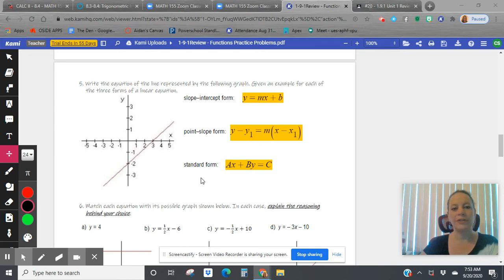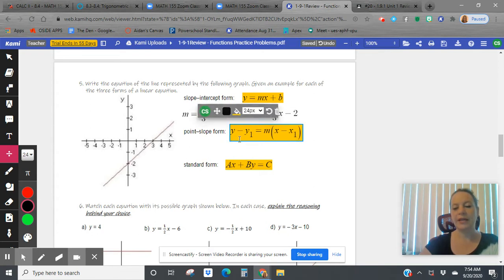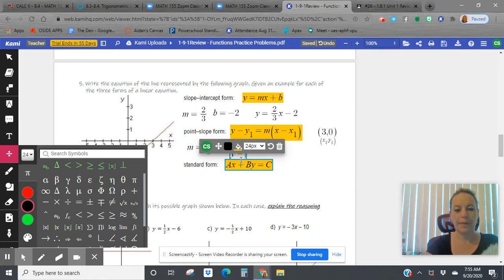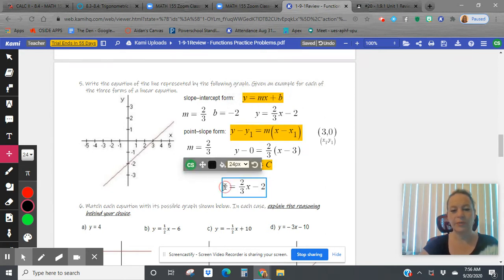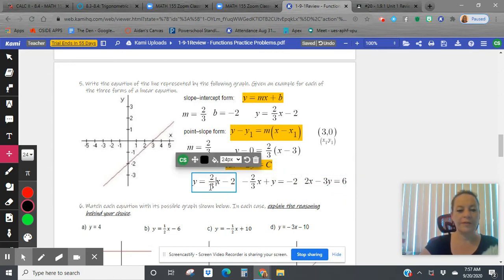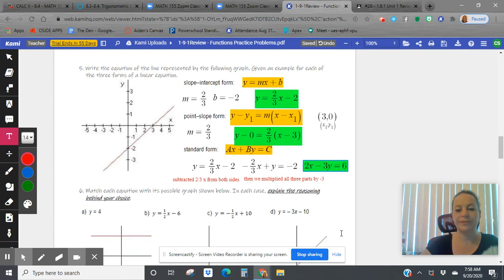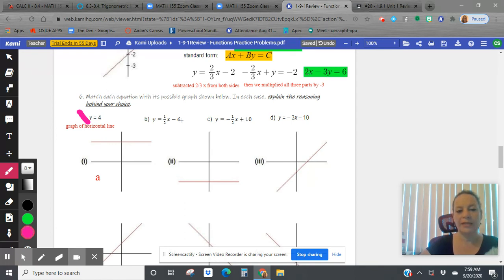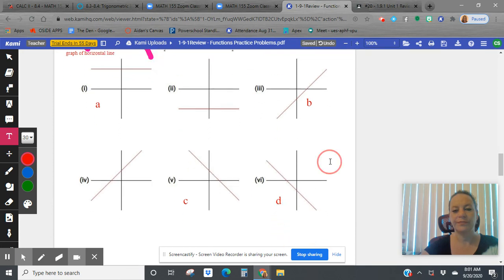Unit 1 Review page 3 (Forms of Equations & matching graphs)